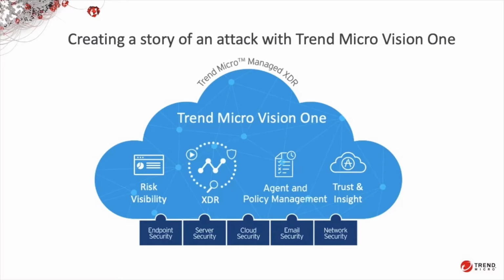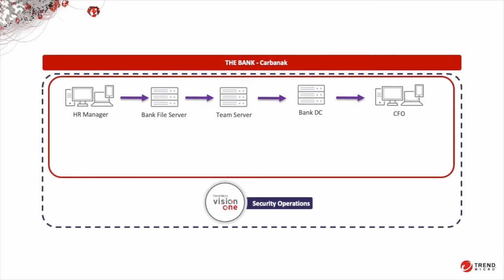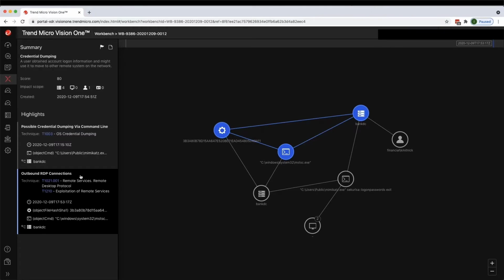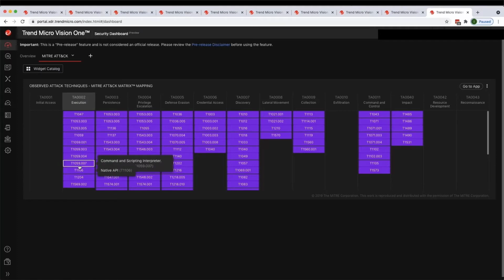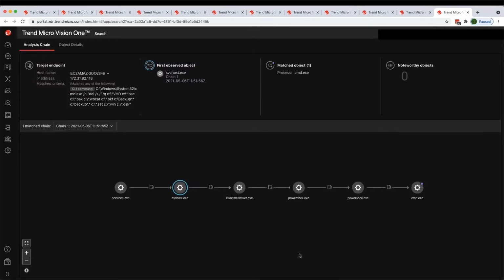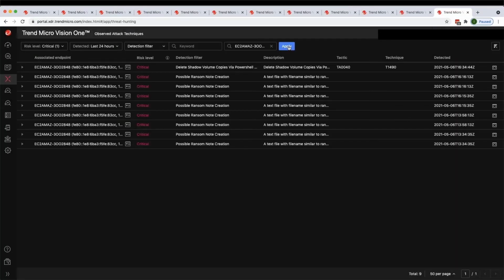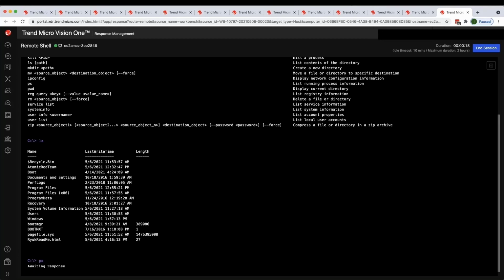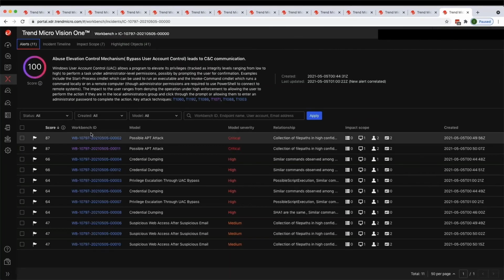Demo: MITRE Framework and Vision One – Trend Micro Perspectives 2021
This demo will explore the benefits of the Trend Micro Vision One platform, with an overview of how the ATT&CK framework is an integral part of creating a clear story of an attack. Ian will cover the effective ways to detect and respond to attackers, demonstrating how quickly you can build a picture of your environment.

Trend Micro, a global cybersecurity leader, helps make the world safe for exchanging digital information. Fueled by decades of security expertise, global threat research, and continuous innovation, our cybersecurity platform protects hundreds of thousands of organizations and millions of individuals across clouds, networks, devices, and endpoints.